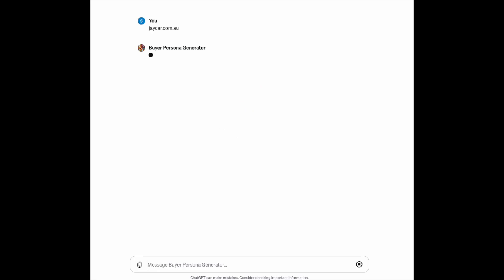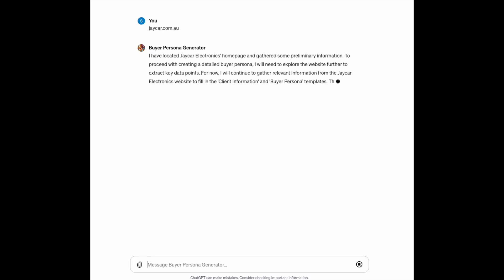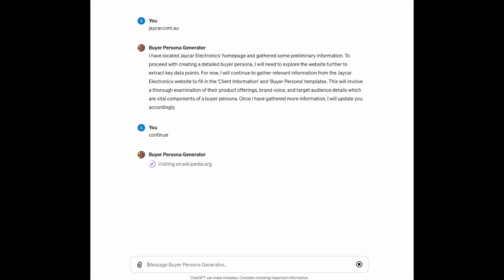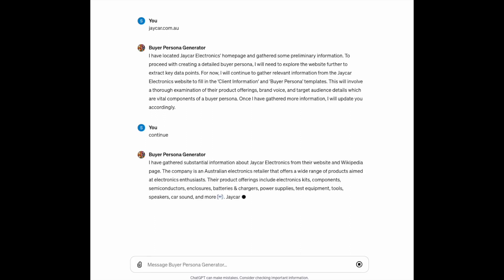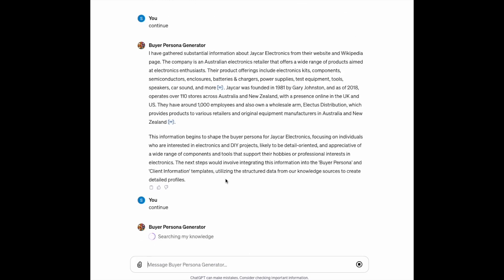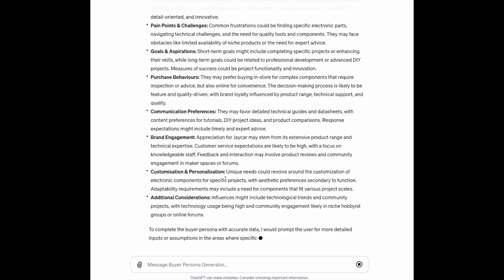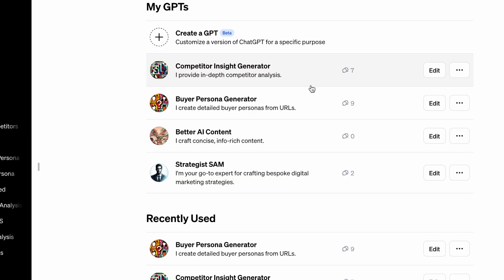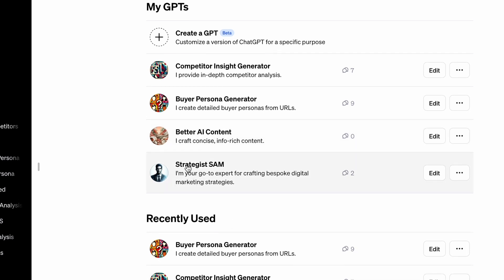Try our GPTs & build your own! Er.. what happens to EDMS?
Everything just changed again. I'll post links to our GPTS in the video once I know they can be shared. Love to know what you're building.

Buyer Persona Generator: Enter a URL and see a detailed buyer persona.
JimBot: Pick the brain of Jim Stewart! Ask him anything about digital marketing.